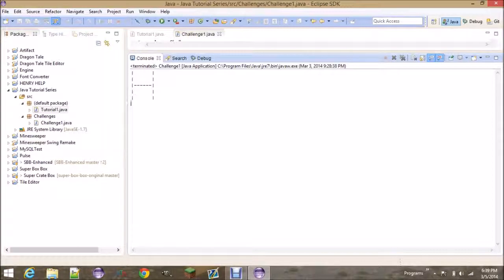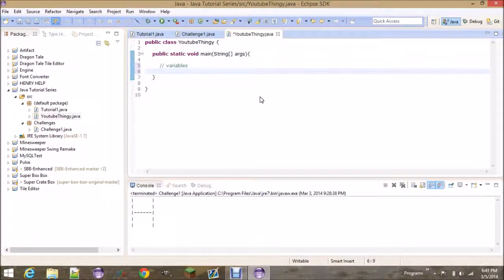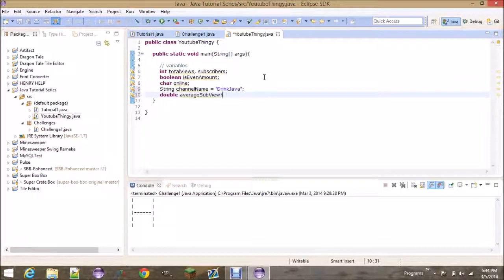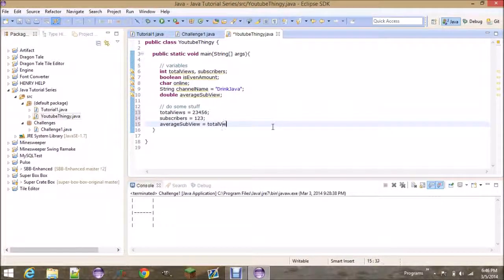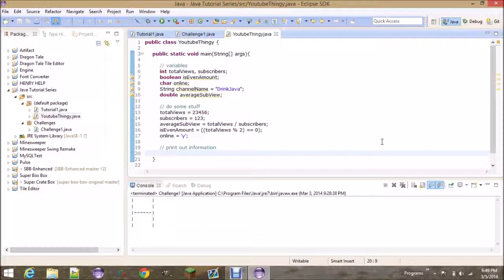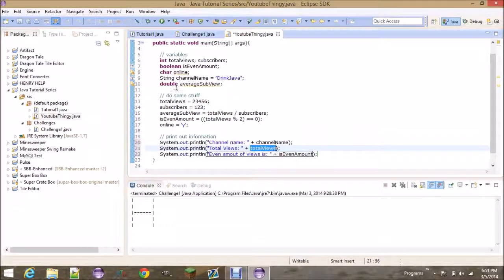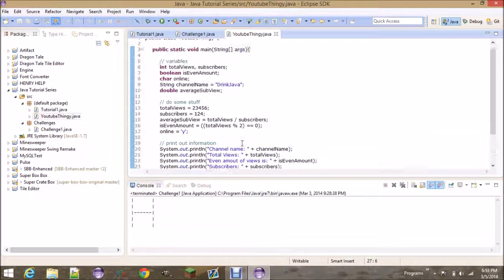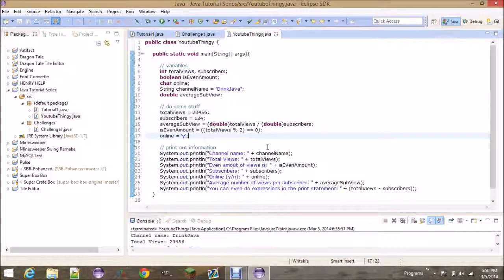Java 7 Beginners Tutorial Part 2 Messing Around with Variables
Re uploaded in HQ. Enjoy :P